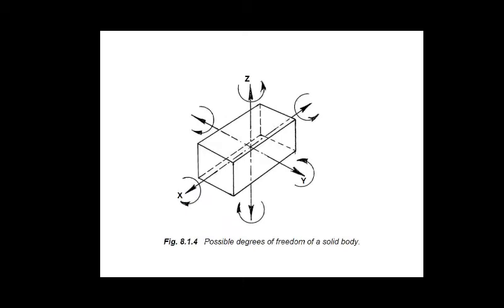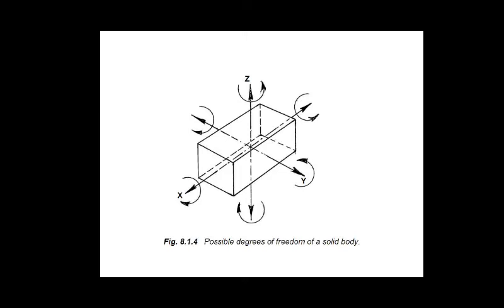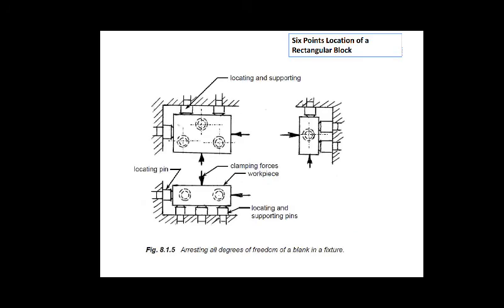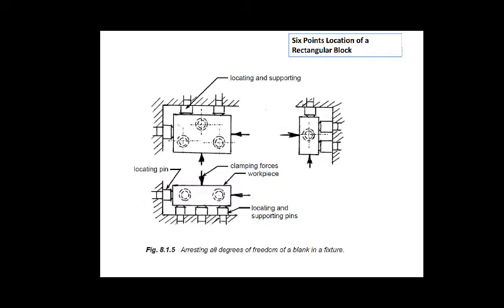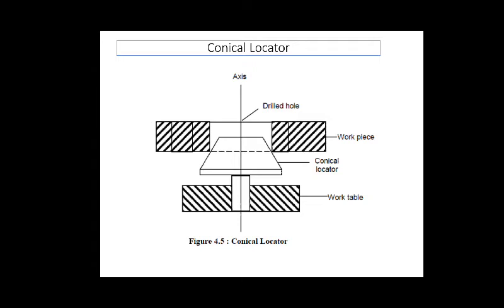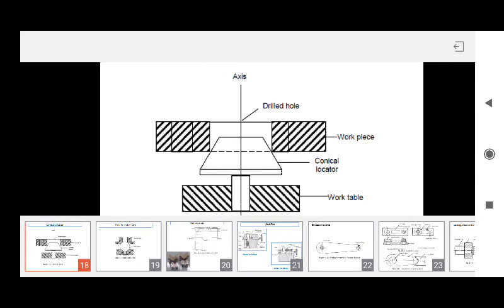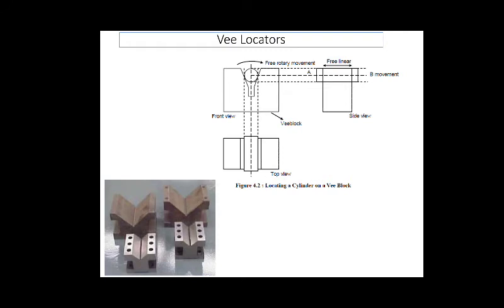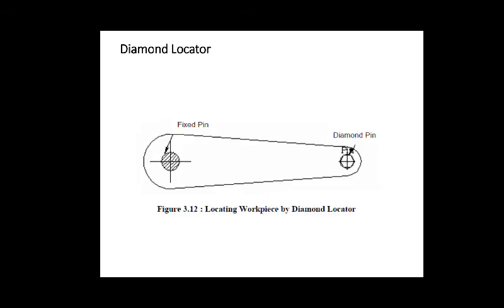Introduction to Jigs & Fixtures Part II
This video is regarding Locating Devices, Rules of locating & various Locators.